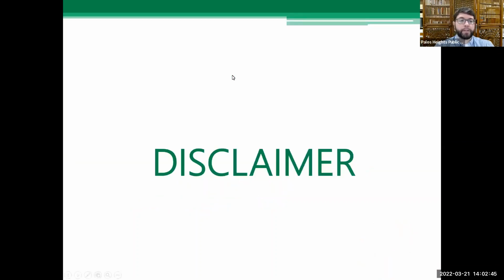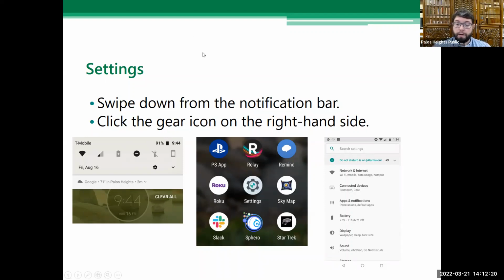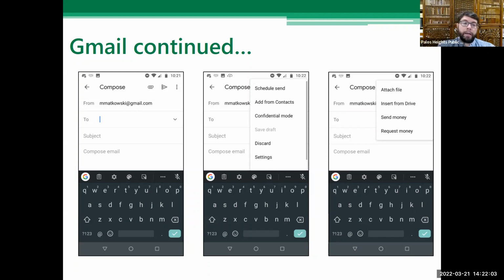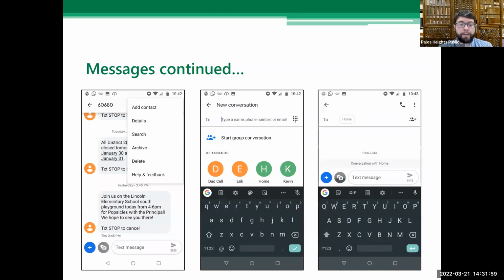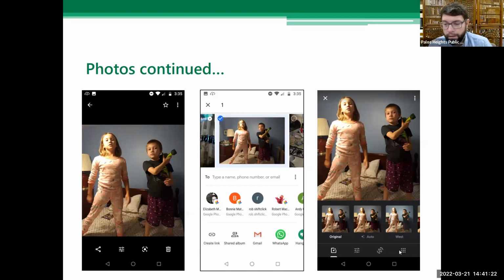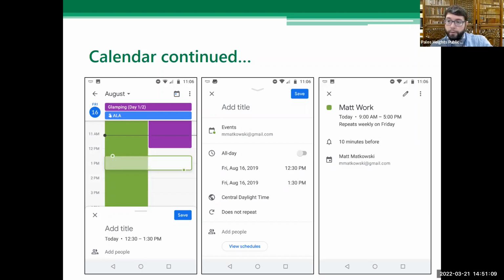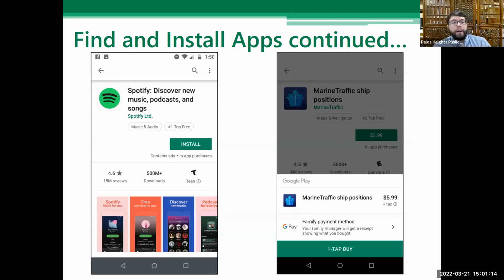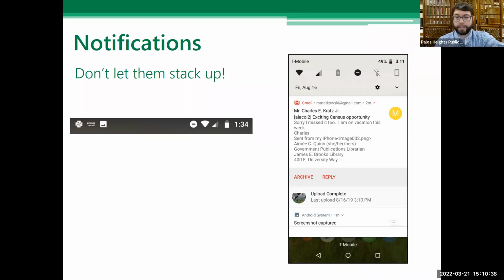Android Basics - Virtual Program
Don’t have an iPhone? This is the class for you. Come explore the basics of your Android phone. Follow along on your phone.  Originally presented as a Zoom class on 3/21/22.